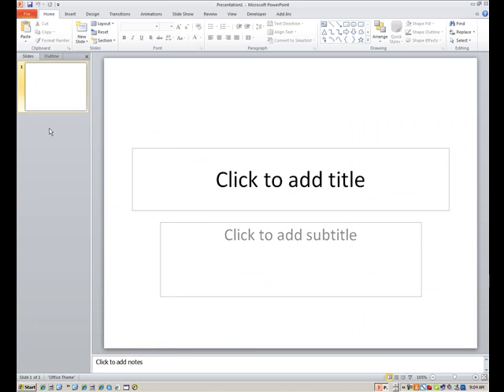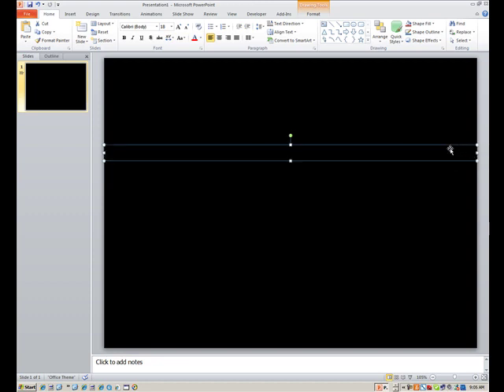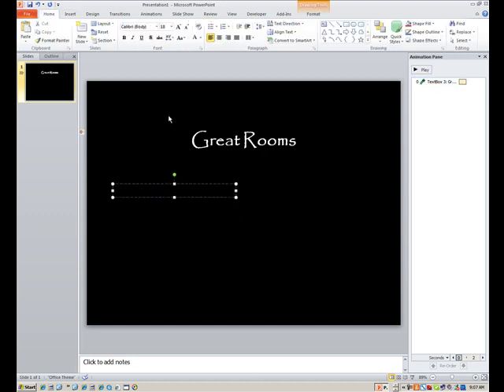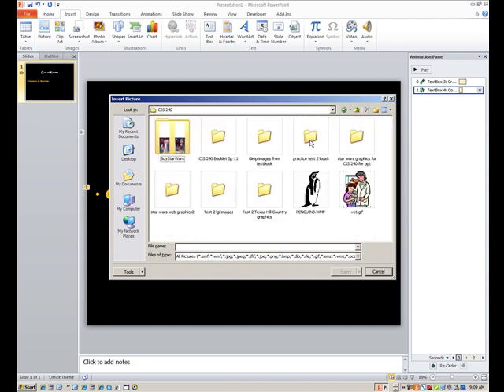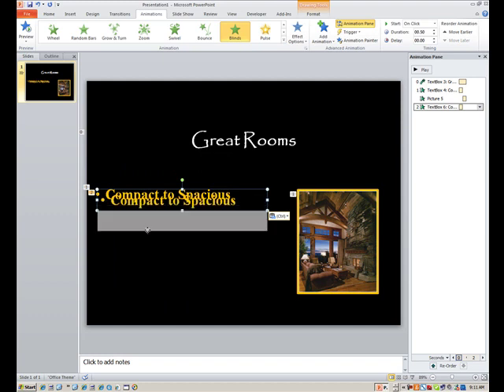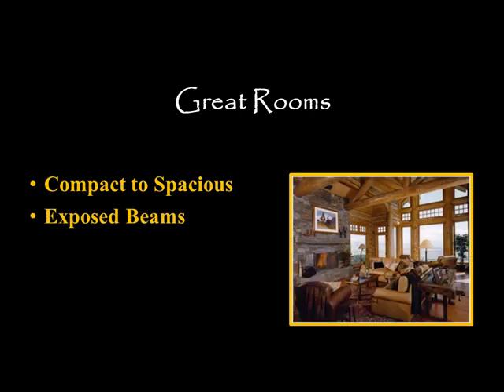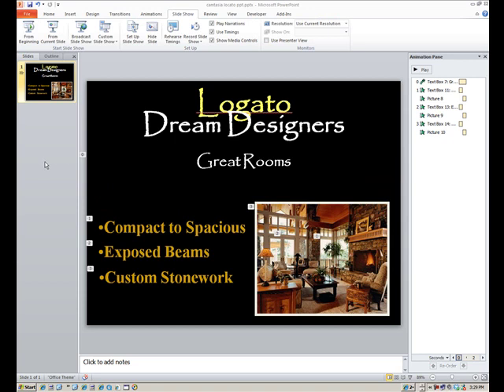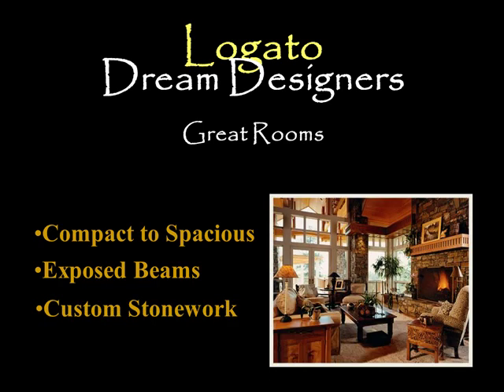PowerPoint - How to coordinate talking points and images in PowerPoint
How to create a slide with text boxes that arrive on the click and the appropriate images that arrive following each text box.  This technique is called stacking.  For a full list of our videos organized by category